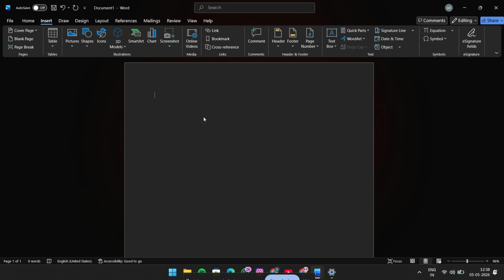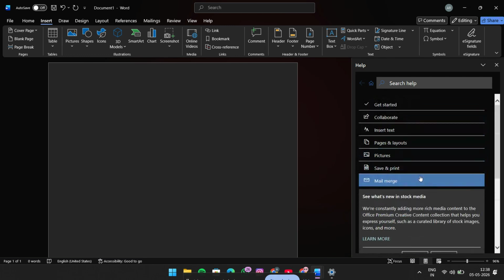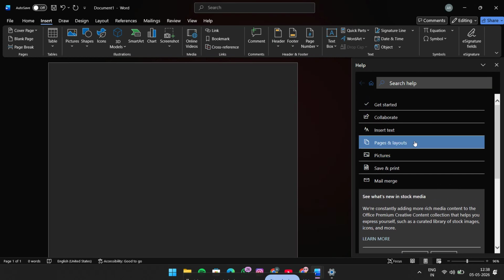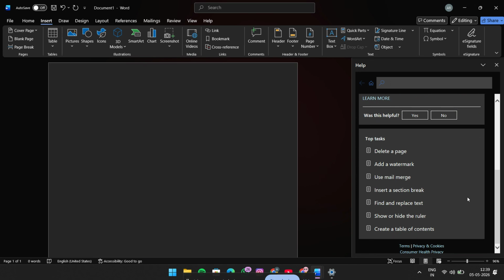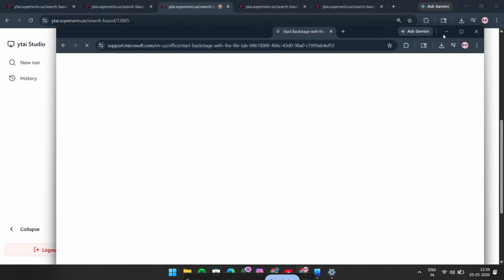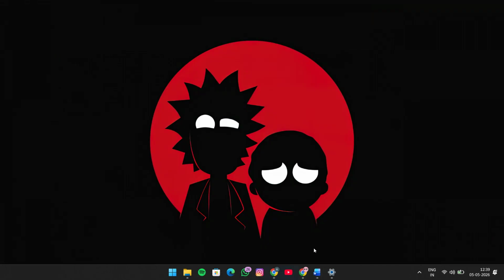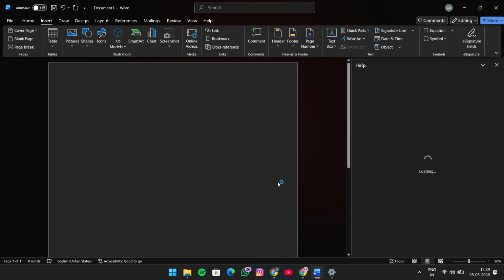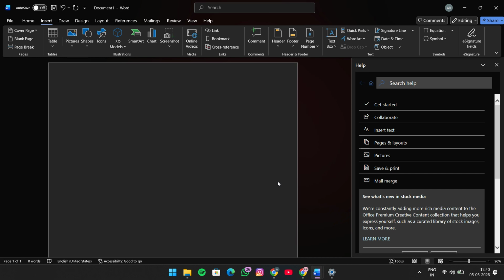How To Use Help In Microsoft Word (Quick Guide)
Learn how to use Help in Microsoft Word with quick access shortcuts and menu options. This tutorial shows you how to open the Help pane using F1, File  Help, and the question mark button.

🕚Timestamps:
0:00 Intro
0:15 Open Help With F1
0:43 Use File  Help
1:08 Click The Question Mark Button
1:28 Why Word Help Is Useful
1:50 Outro

✍️What You'll Learn In This Video:
• How To Open Help In Microsoft Word With F1
• How To Find Help Through File  Help
• How To Use The Question Mark Help Button
• How To Search For Word Support Topics
• How To Troubleshoot With Built-In Microsoft Word Help

💡Pro Tips:
• Use F1 when you need the fastest possible access to Help
• Search specific terms like formatting, tables, or page layout for better results
• If one menu looks different, try the File menu or the ? icon
• Built-in Help is often quicker than searching the web for basic Word questions